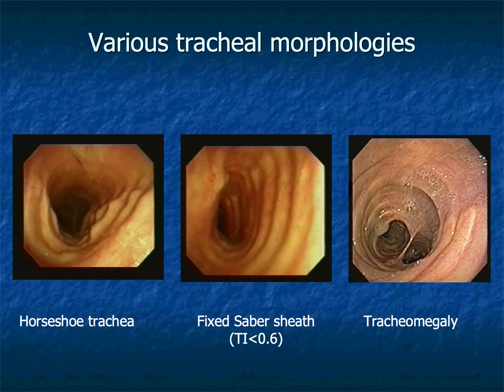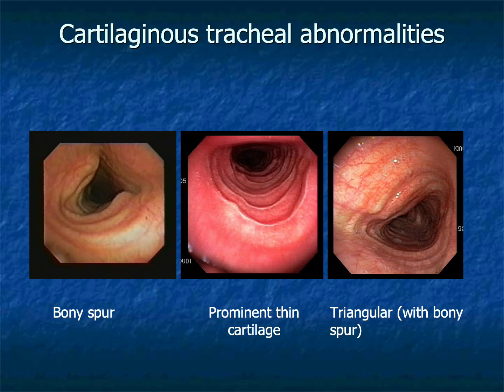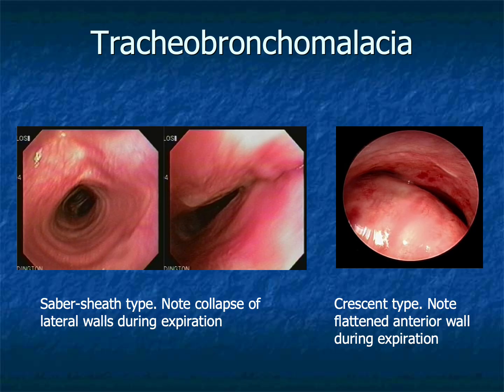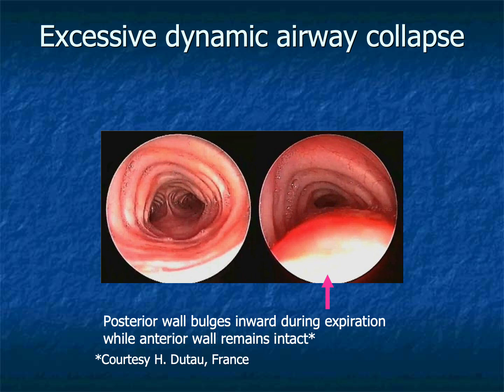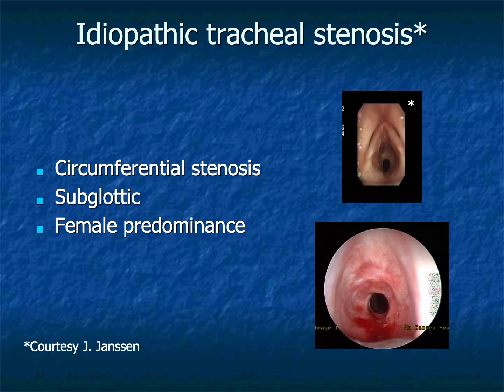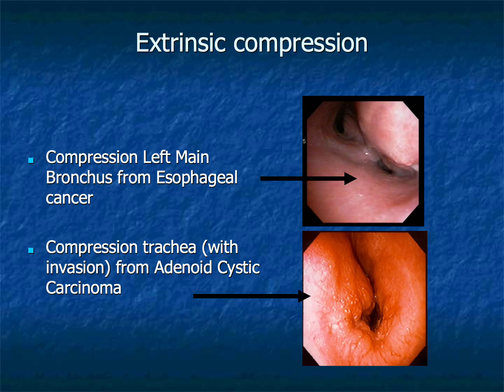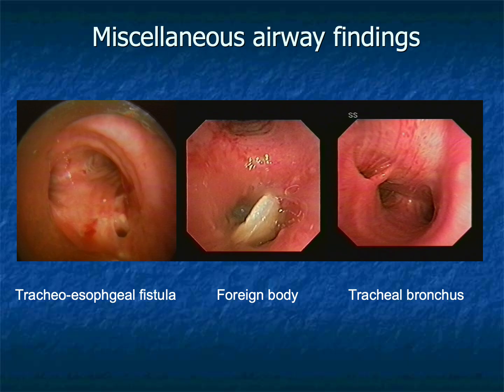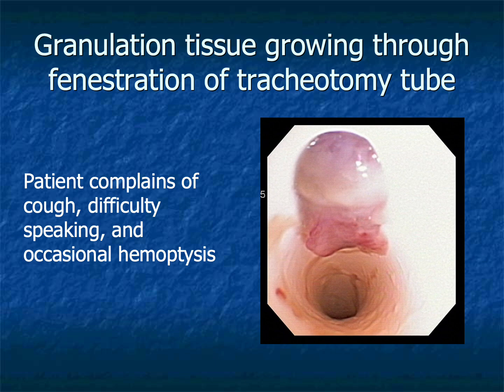12 Fundamentals Tracheal Abnormalities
12 Tracheal Abnormalities Fundamentals | Recognition, Classification, and Clinical Significance
Tracheal abnormalities encompass a broad range of congenital, inflammatory, traumatic, and structural disorders that can significantly affect airway function and patient management. In this foundational module, we review the bronchoscopic appearance, classification, and clinical implications of common tracheal abnormalities encountered during diagnostic and interventional bronchoscopy.
Designed for medical students, residents, fellows, pulmonary trainees, respiratory therapists, nurses, and practicing clinicians, this video provides a practical introduction to tracheal abnormalities and emphasizes concepts important for airway recognition, procedural planning, and clinical decision-making.
Topics covered include:
• Normal tracheal anatomy and landmarks
• Tracheal stenosis and post-intubation injury
• Tracheomalacia and dynamic airway collapse
• Inflammatory and infectious tracheal lesions
• External compression and distortion
• Benign and malignant tracheal masses
• Classification and description of abnormalities
• Clinical implications for airway management
• Diagnostic strategies during bronchoscopy
• Practical approaches to documentation and reporting

Recognizing tracheal abnormalities requires more than identifying abnormal tissue. Effective bronchoscopic assessment depends upon understanding anatomy, recognizing patterns of disease, and interpreting findings within the clinical context of airway obstruction, respiratory symptoms, and procedural risk.

Additional educational resources, reflective essays, and narrated lectures are available at Bronchoscopy.org and henricolt.substack.com.

Part of the Bronchoscopy Fundamentals Series